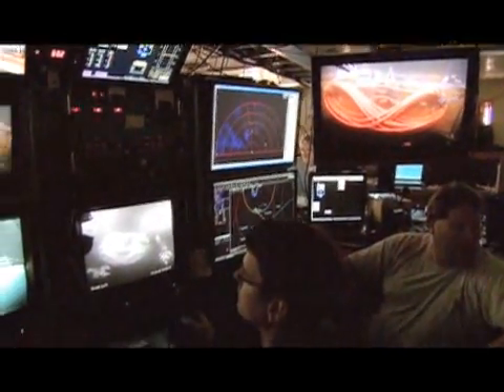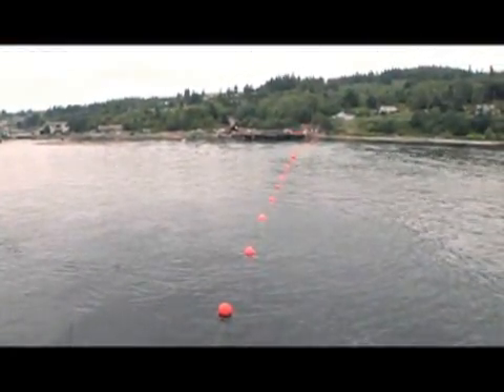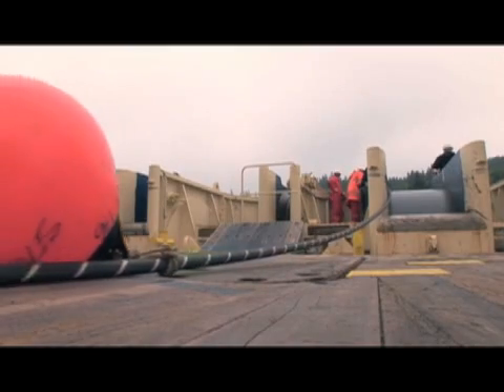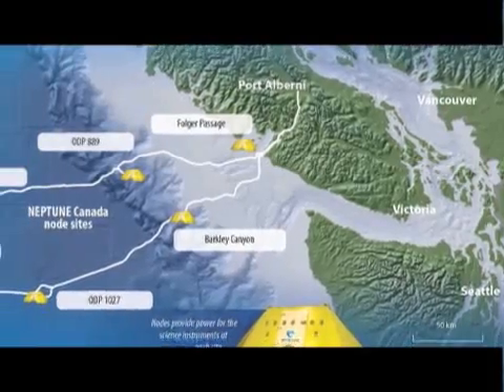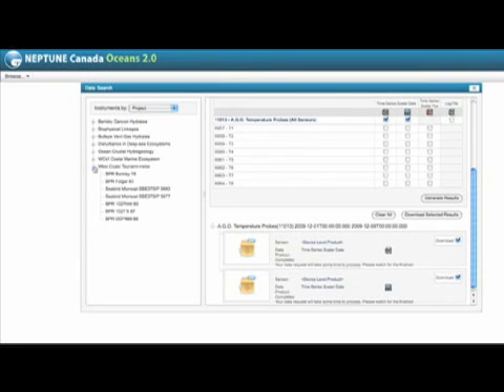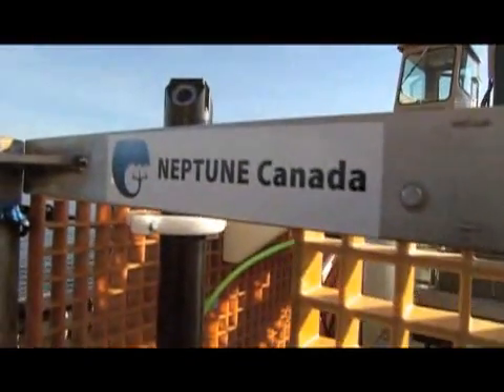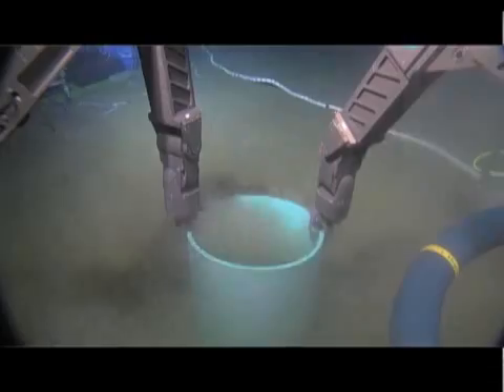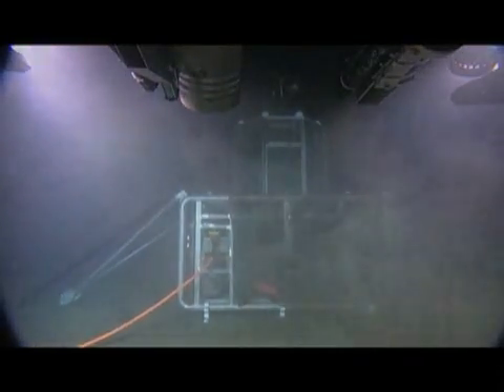Most High-Tech Ocean Observatory Opens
NEPTUNE Canada is working to expand the boundaries of ocean science. Our seafloor observatory in the northeast Pacific, coupled with this website, will create a new online commons where scientists, students, educators, policy makers and ocean enthusiasts can explore, learn, share insights and tackle new questions.